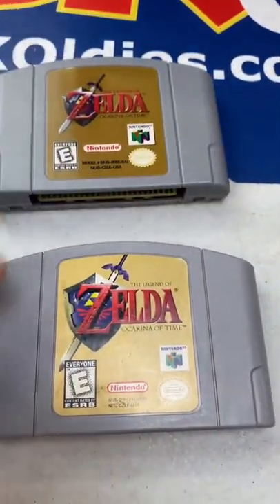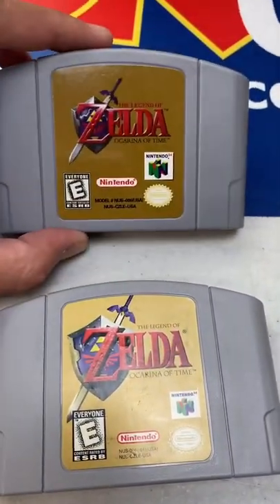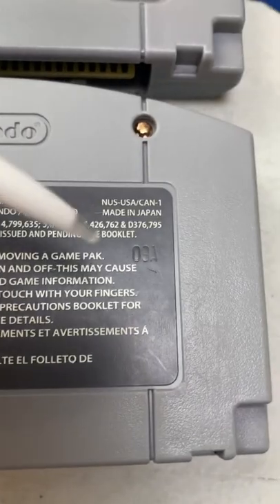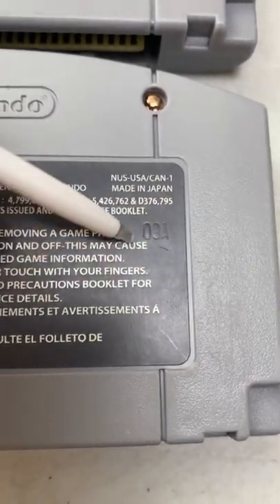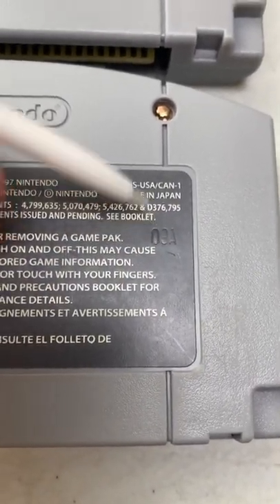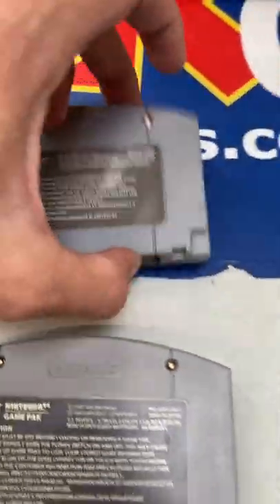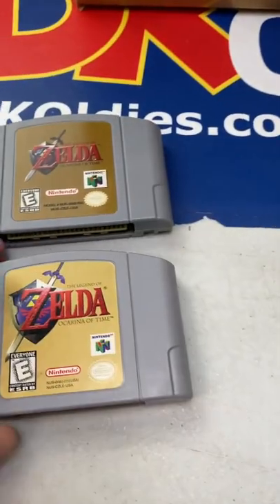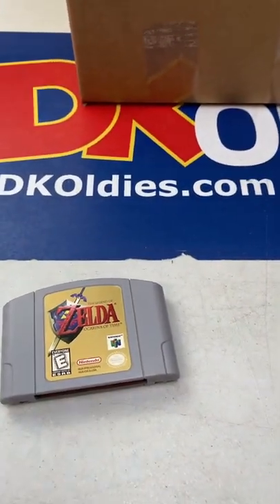DKOldies Shows How to Spot Fake N64 Zelda Cartridges